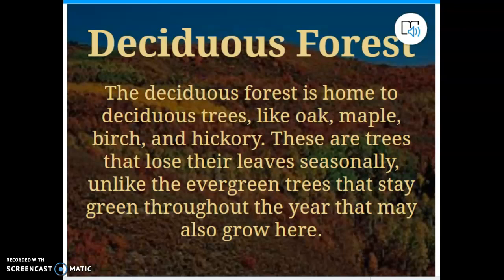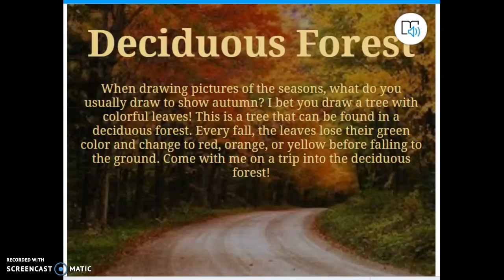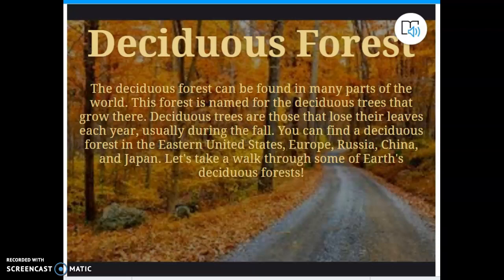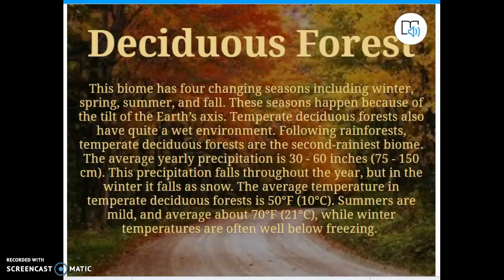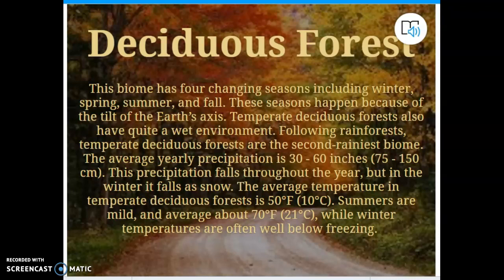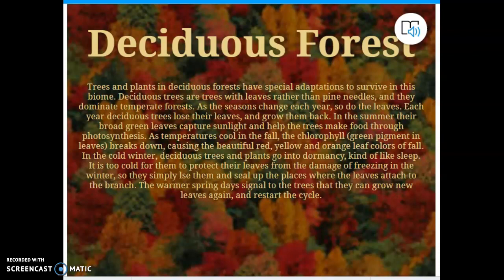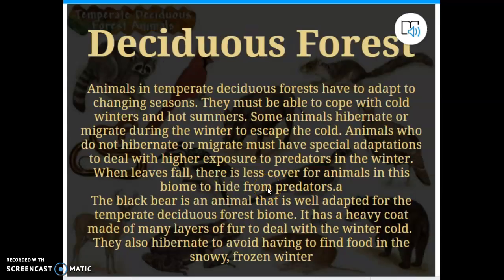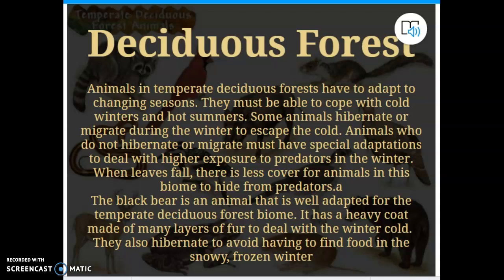Remote Learning A/B Days-Deciduous Forest